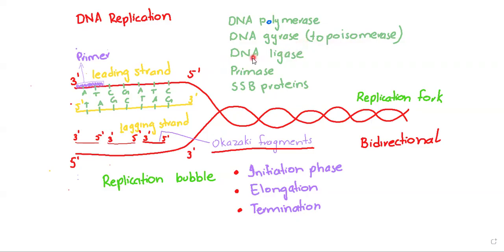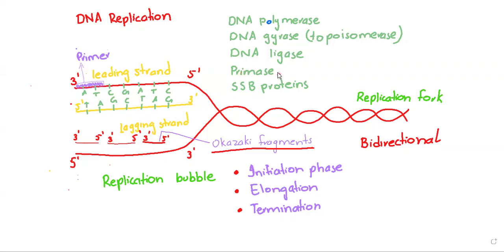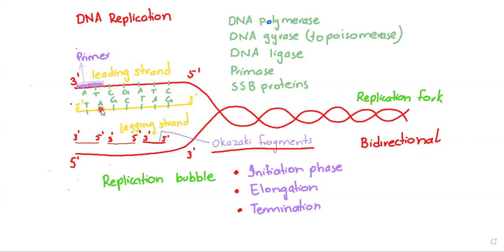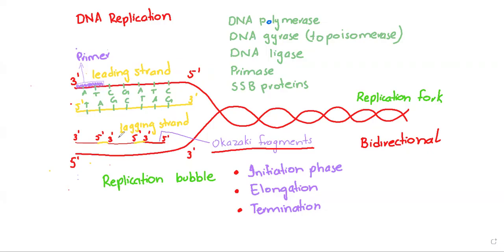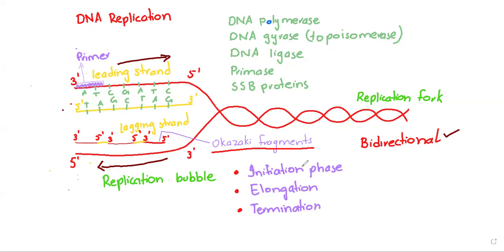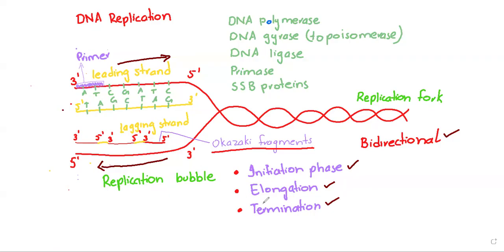DNA replication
“Welcome to today’s lesson! 🌱 In this video, we’ll learn about DNA replication, the amazing process by which cells make a copy of their DNA before dividing.

DNA replication is semi-conservative, which means each new DNA double helix has one old strand and one new strand.

It all starts at a special point on the DNA called the origin of replication, where the DNA unwinds and forms a replication bubble. At each end of the bubble, we have a replication fork shaped like a Y. Replication happens in both directions – that’s why we call it bidirectional.

Several important enzymes help in this process:

Helicase unwinds the DNA double helix.

SSB proteins hold the strands apart so they don’t snap back together.

DNA gyrase (topoisomerase) reduces the tension created during unwinding.

Primase adds a short RNA primer to start the process.

DNA polymerase extends the new DNA strand, but only in the 5′ to 3′ direction.

DNA ligase seals the gaps between fragments.

Now, let’s look at the two strands:

On the leading strand, DNA is made continuously toward the replication fork.

On the lagging strand, DNA is made discontinuously in short pieces called Okazaki fragments, which are later joined by ligase.

Finally, when the process ends, we get two identical DNA molecules – each with one old strand and one new strand – ready for the next cell division.

So in short: Unwind → Primer → Polymerase builds → Fragments joined → Two identical DNAs!

That’s how life copies its blueprint!”